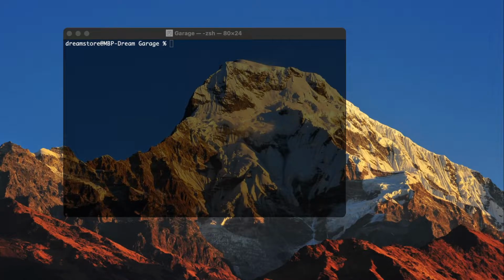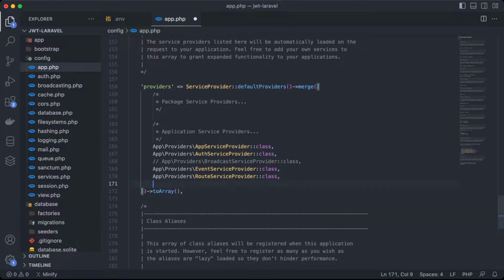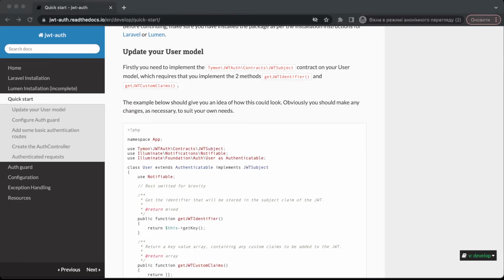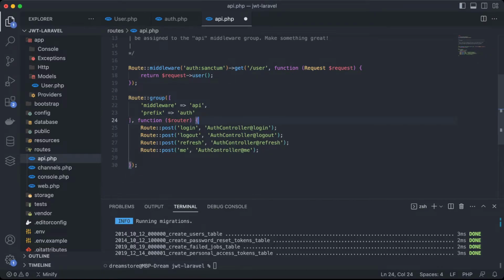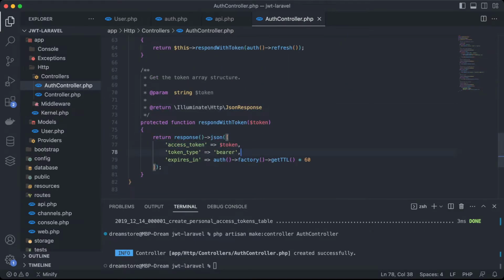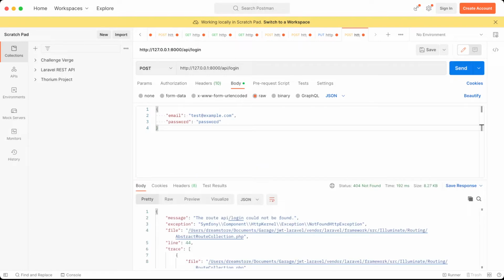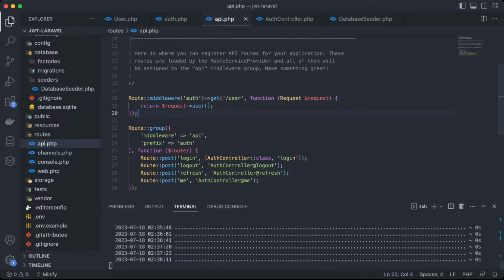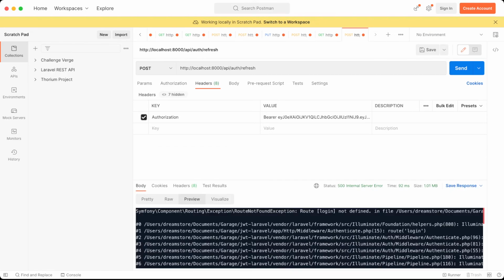Laravel JWT Authorization - Tutorial for beginners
Hi, and in this tutorial we will create a simple Laravel application that will use a JWT token for authorization. Also, we will see how all this stuff is configured and we will use the "jwt-auth" library to use JWT in the app.

JWT (JSON Web Token) is a secure and compact way to exchange information between web services and apps. It's commonly used for user authentication and data sharing, making web applications more efficient and secure.